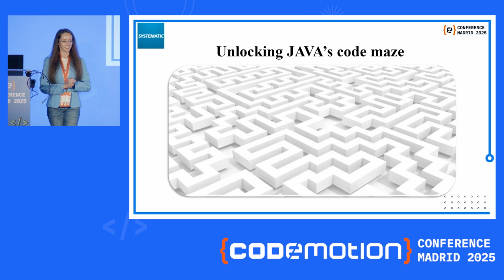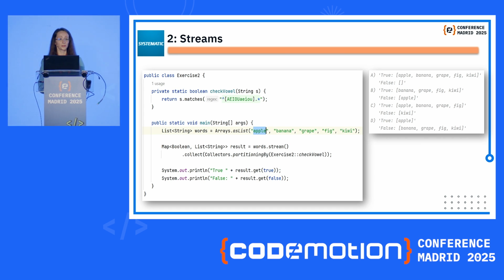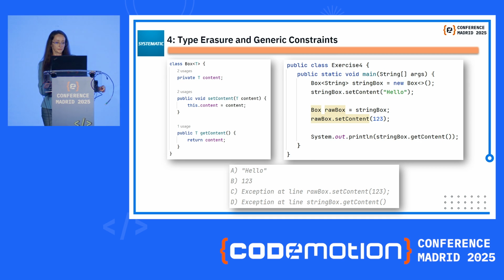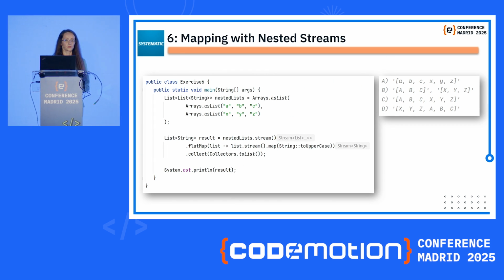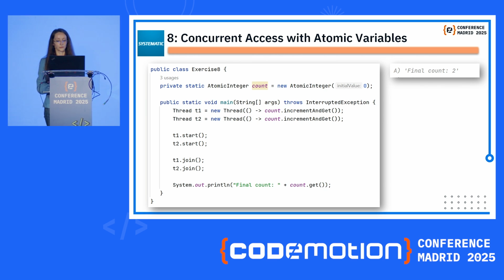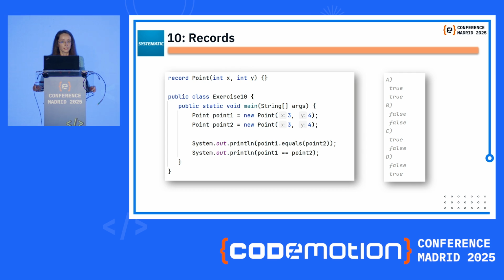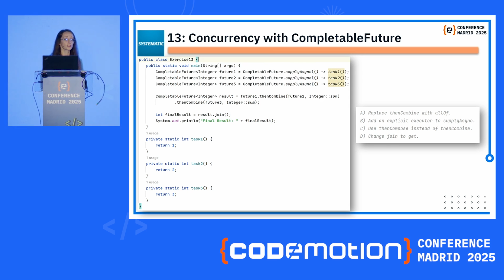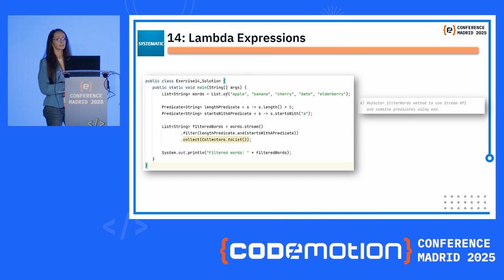Mihaela Gheorghe Roman - Unlocking Java's Code Maze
¡No te pierdas la charla de Mihaela Gheorghe-Roman en Codemotion 2025!

A través de una serie de coding challenges, Mihaela te guiará por el laberinto del código Java, revelando funciones poco conocidas, buenas prácticas y trucos que pueden marcar la diferencia entre un código funcional y uno realmente elegante y eficiente.

La sesión está pensada para que participes activamente, descubriendo herramientas y técnicas que puedes aplicar desde ya en tu día a día como desarrollador o desarrolladora backend.

¿Listo para desentrañar los secretos de Java y subir de nivel? Haz clic para ver la charla completa y comparte con la comunidad tus propios retos o tips del lenguaje.